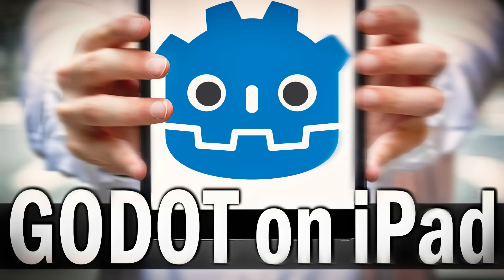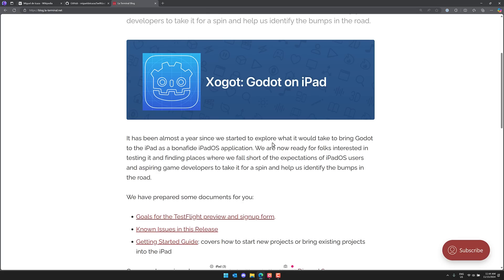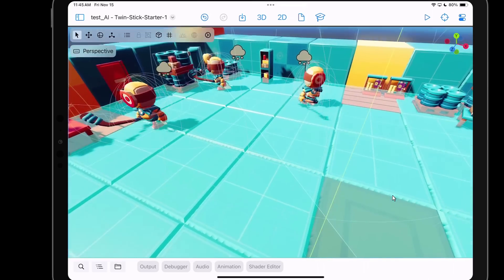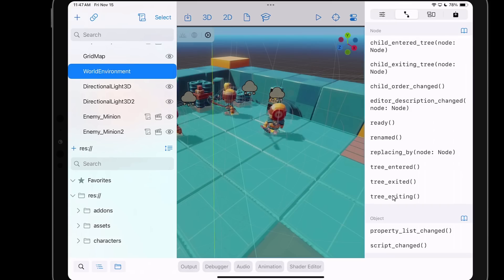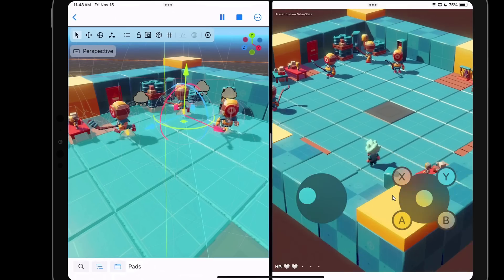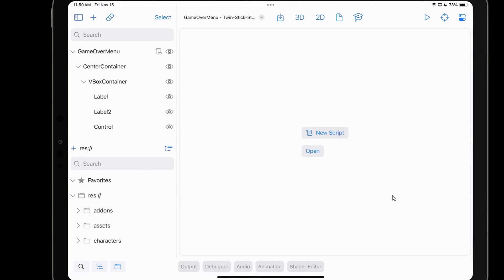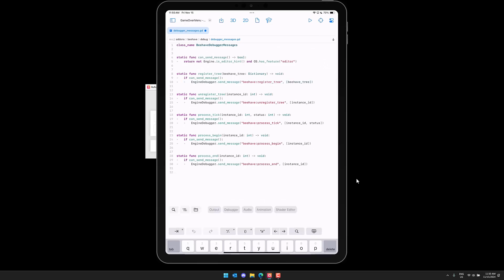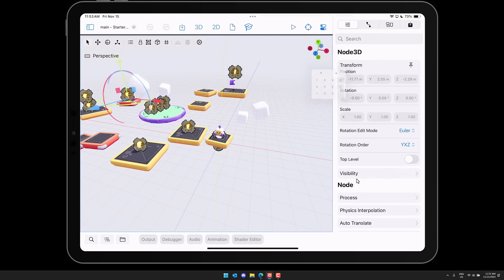Xogot - Godot On iPad is Freakin Amazing!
Xogot is a port of the Godot game engine that runs natively on the iPad with a completely 'iPadified' user interface.  Created by Miguel de Icaza, the creator of the Mono .NET stack, as well as one of the people responsible for Microsoft open sourcing .NET entirely.  It builds upon his work on creating Swift programming language extensions for Godot via the GDExtension system.

Most impressively, the iPad version of Godot is good. very good.